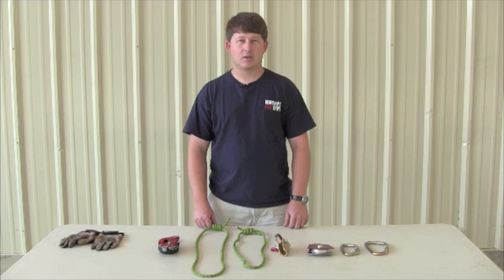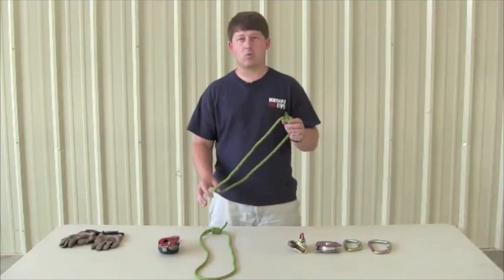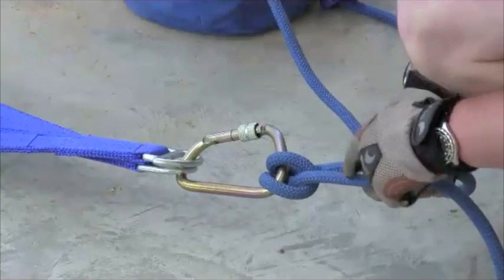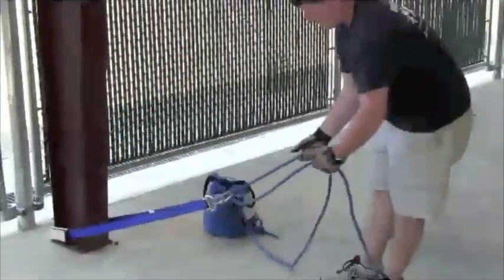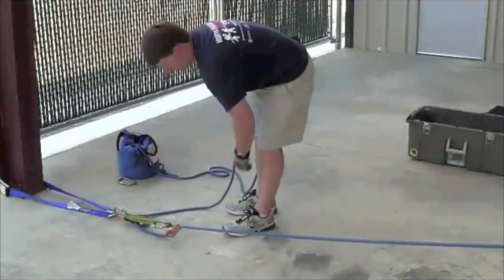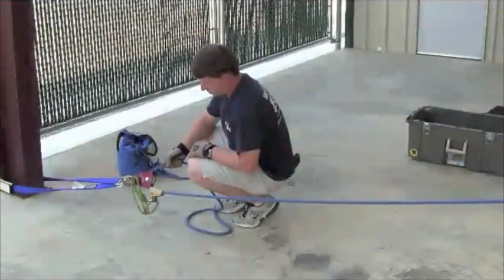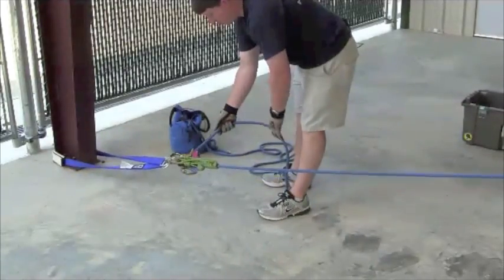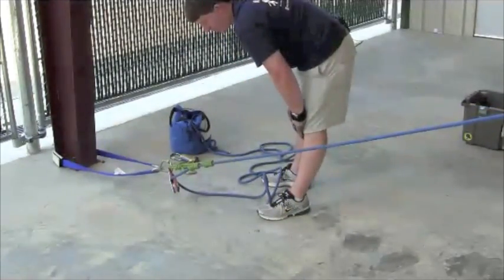Progress Capture Systems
This video is an overview of several progress capture systems.